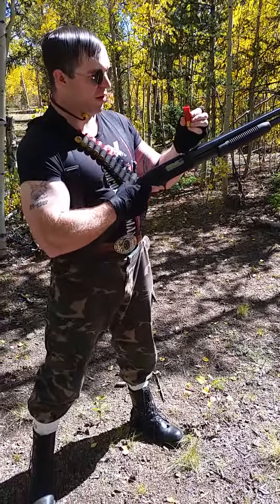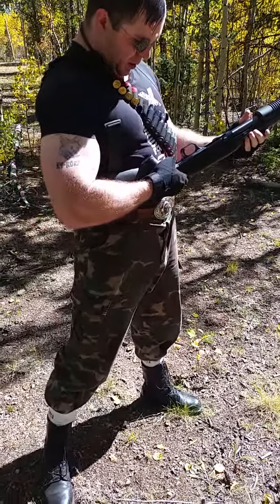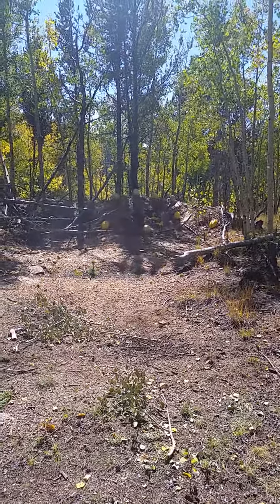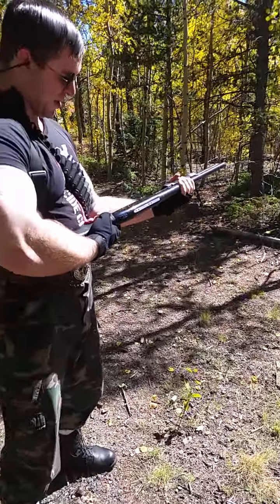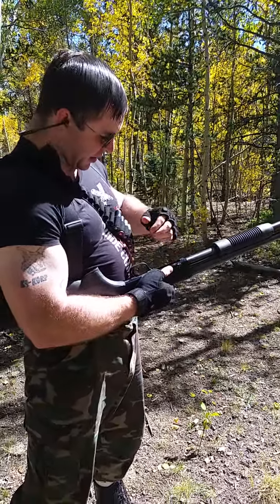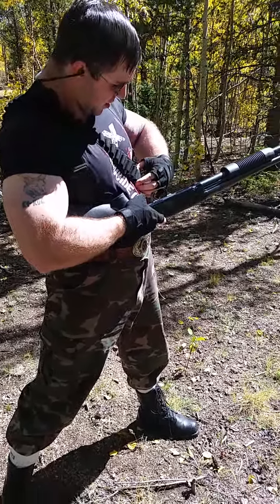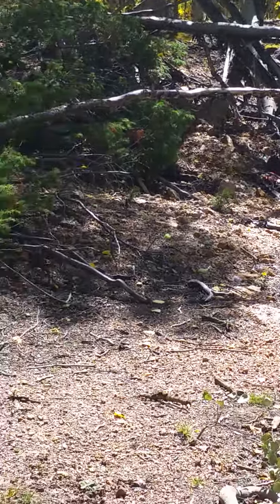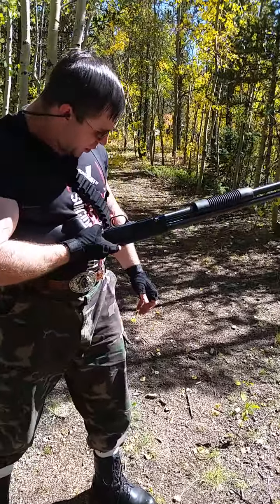SLUGS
Firing my Mossberg 500 Shotgun and destroying some melons with Slugs and 00 Buckshot.